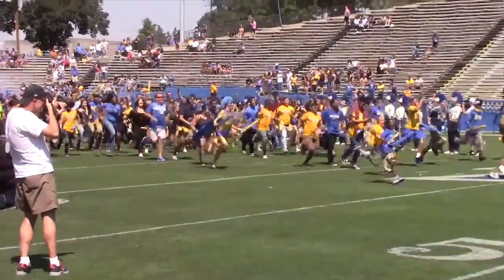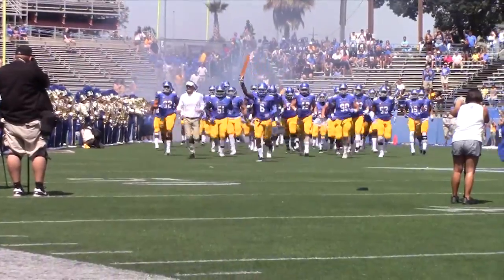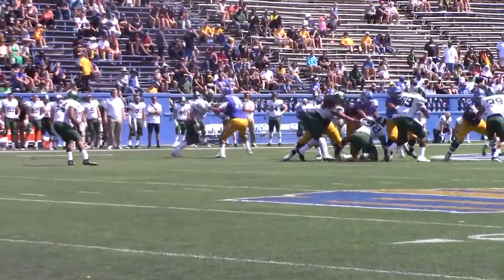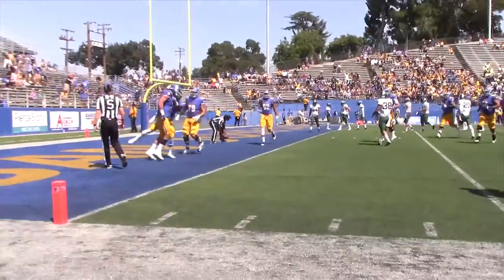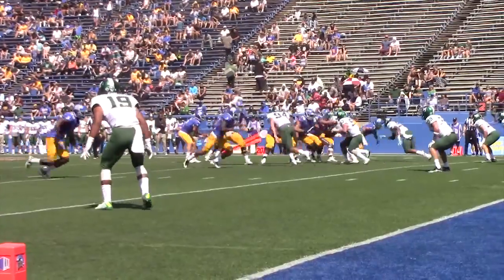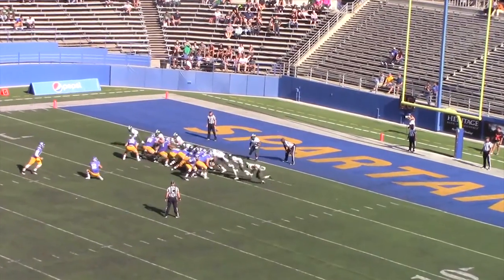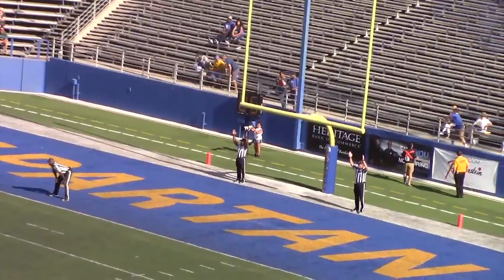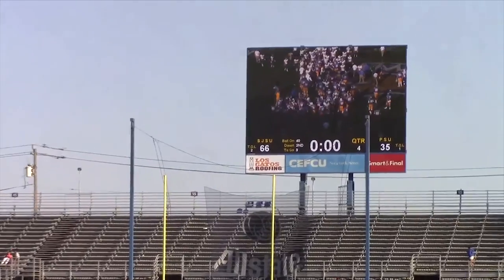San Jose State vs Portland State Football Highlights